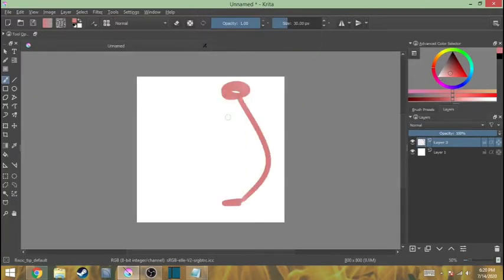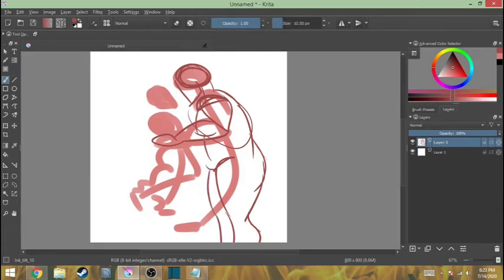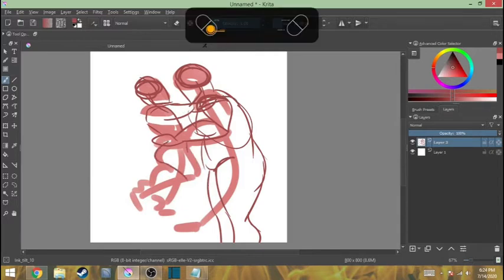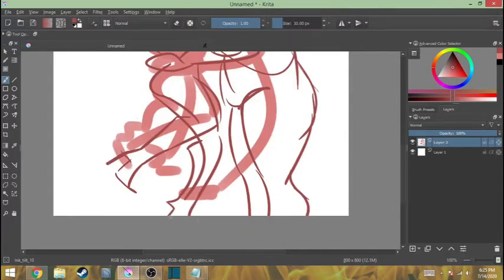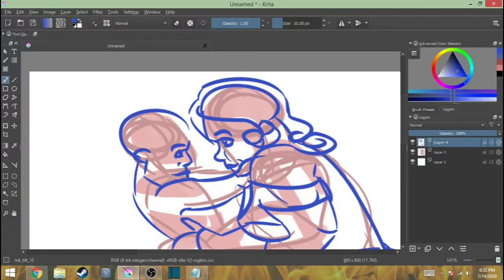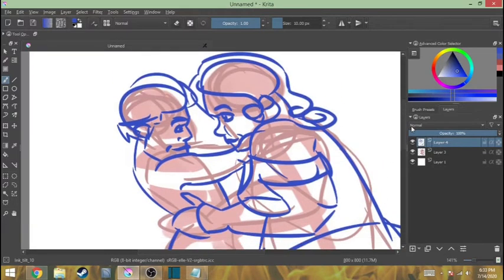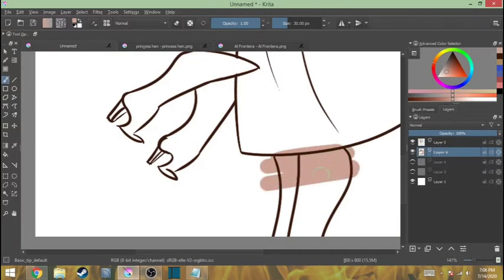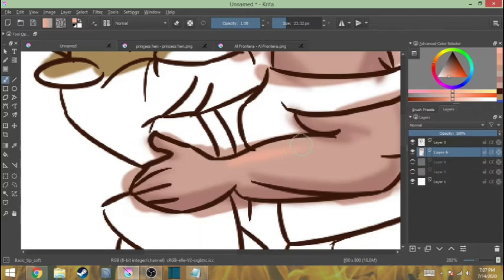Phoenix Rising [Drawing my OCs and Defying TV Tropes]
If you want to learn more, read my first draft